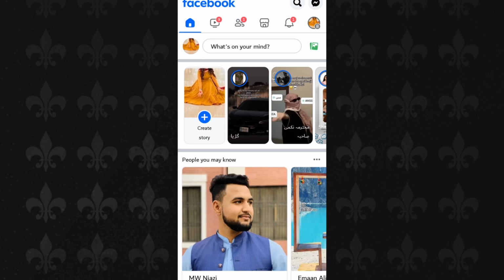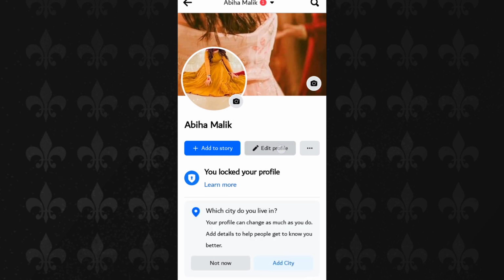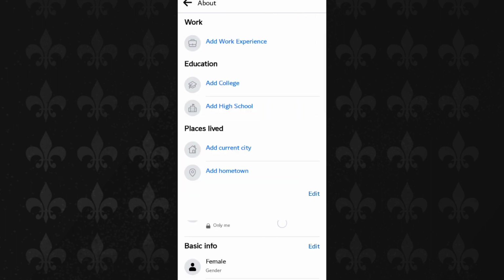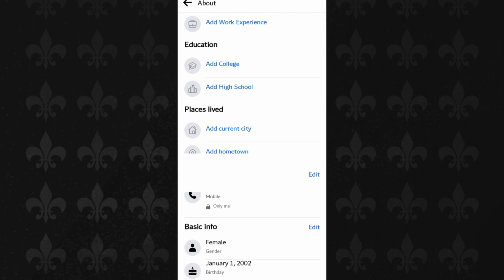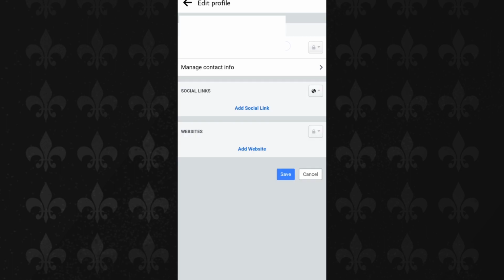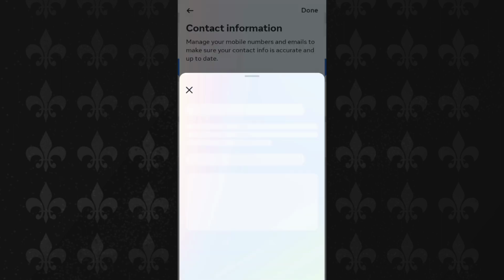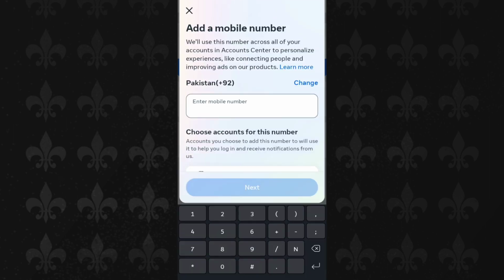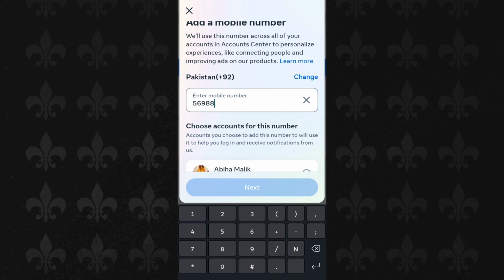How to Change Facebook Phone Number on Android and iPhone | Step-by-Step Guide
Title: How to Change Facebook Phone Number on Android and iPhone | Step-by-Step Guide

Description: Learn how to change your phone number on Facebook using an Android or iPhone app. This step-by-step guide will show you how to update your mobile number on Facebook, including changing it from within the app and through your account settings.

Queries Solved:
1. How to change Facebook phone number on Android and iPhone?
2. Can I update my mobile number on Facebook?
3. What are the steps to change phone number in Facebook?